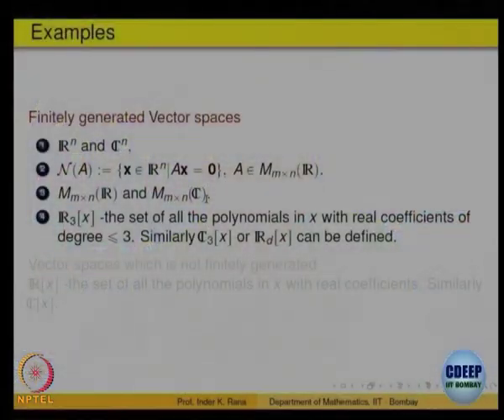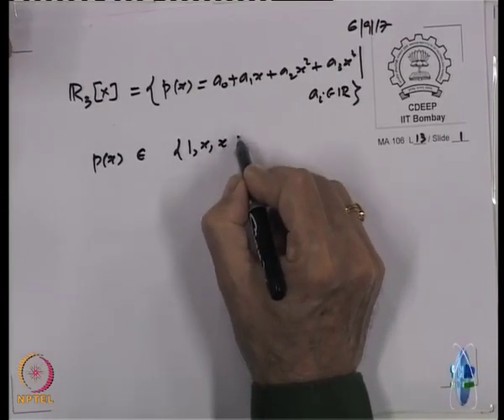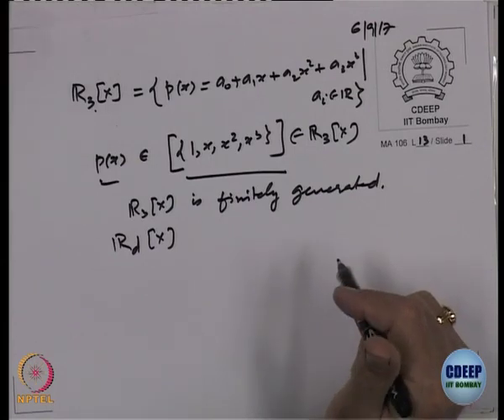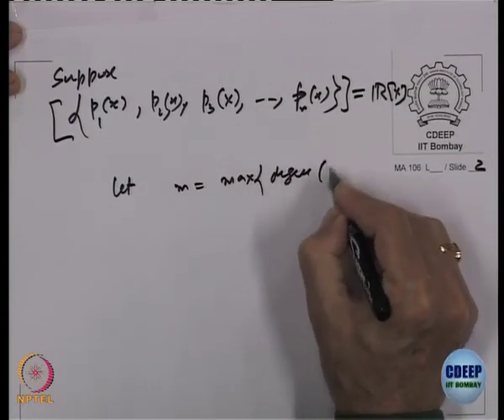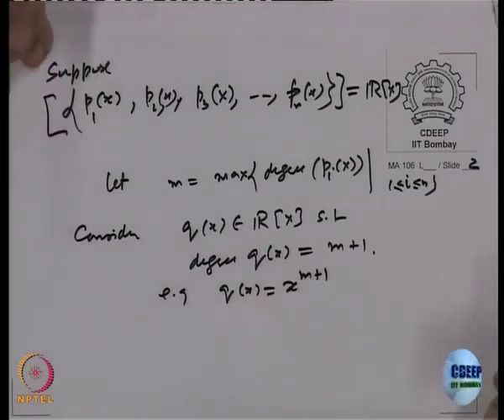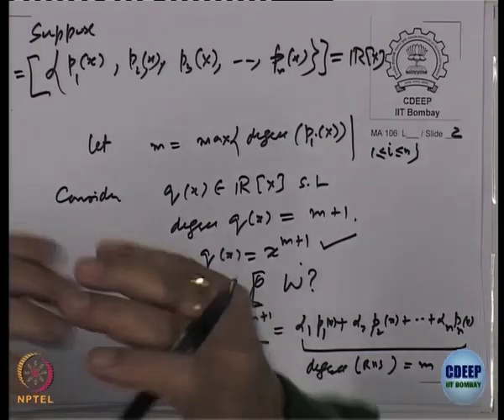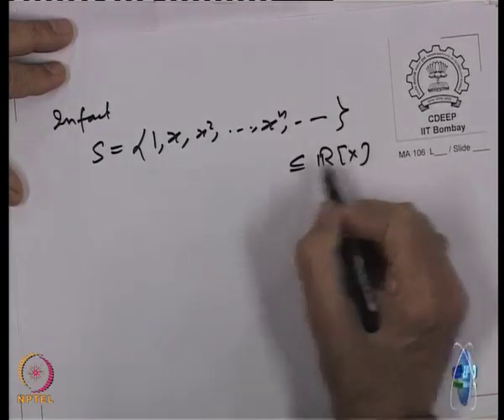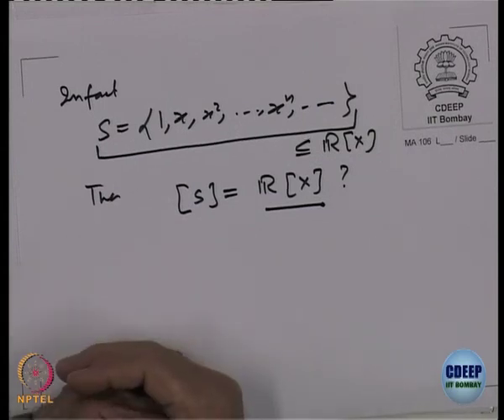Week 8-Lecture 38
Lecture 38 : Abstract Vector Spaces II